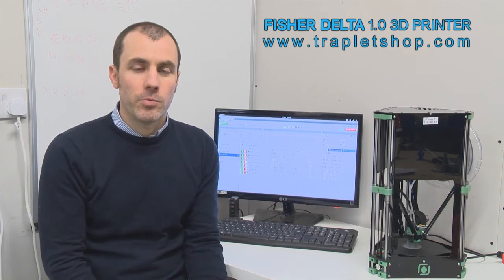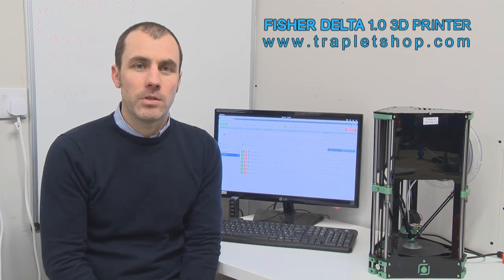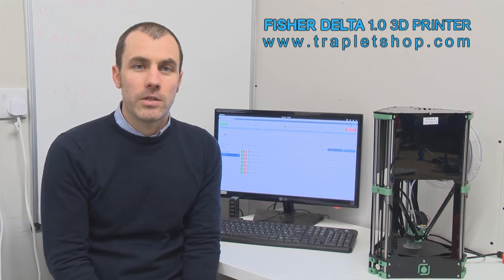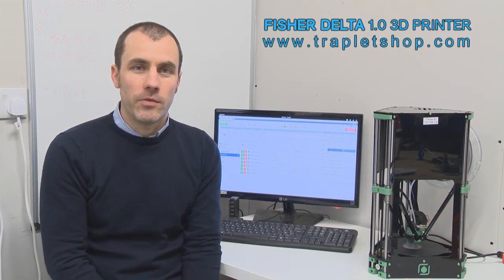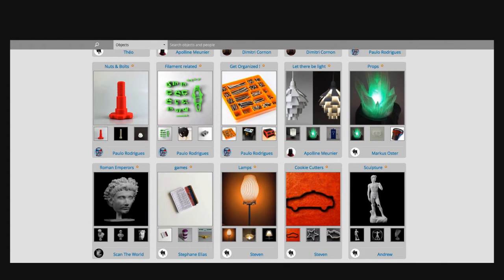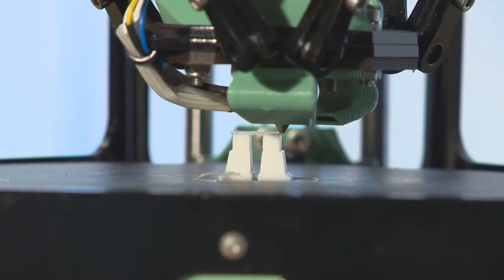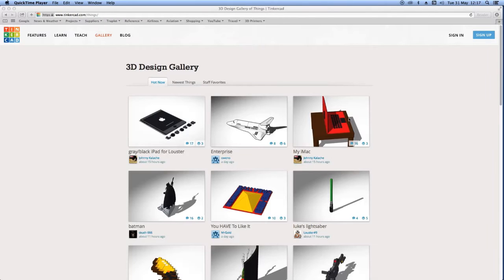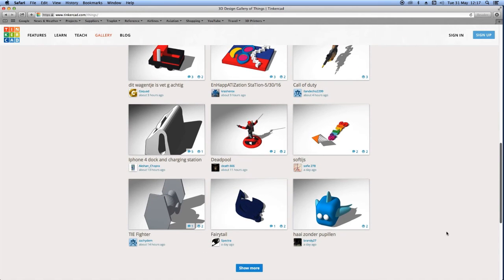Fisher Delta 3D Printer - 5: If You Can Imagine It...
The Fisher Delta 3D Printer offers incredible value for money and contains everything you will need to start printing straight away (including a roll of high quality filament). It is also designed with the versatility to be updated as and when new and advanced parts are developed and become available. For example, a new heated bed is currently being developed and will shortly be available as an optional add ­on to the system. The Fisher has been designed and developed in the UK and has the distinct advantage over many of it's mass produced competitors in that each machine is designed for reliability, quality and durability and is backed up by an excellent ongoing development and customer care service.

If you are looking for an excellent quality, durable,versatile and adaptable 3D printer at an affordable price then the Fisher Delta is for you. Simple to use and with the ability to produce an infinite number of printed parts and components; it offers the capacity for future improvements as the technology develops and changes.

Assembly
The Fisher Delta is supplied in kit form with component parts which are quick and easy to assemble by following the comprehensive on­line instructions, requiring only a few basic tools (see the free downloads below). The self-assembly process enables you to gain knowledge about how your printer works and makes it much simpler should you need to replace a part, or wish to upgrade your printer. All electronics are supplied ready to use with pre made wiring harnesses – no soldering is required.

Parts
The Fisher Delta is strong and durable as you would expect from a UK designed machine, but in the unlikely event that you need spare parts or wish to upgrade your printer we have them ready for immediate delivery.

Specification
The completed printer fits neatly into a corner of your desk or workbench, is quiet and odour free in operation and requires only a standard mains socket for power. An Ethernet port on the printer provides control via an easy ­to­ use web interface.

Firmware
- Calibration: automatic bed levelling and machine calibration routine
- Layer resolution: 0.3mm ­ 0.05mm
- Build surface : Removable bed, un­cooled Buildtak print surface (For printing with PLA). Heated aluminium plate available as an upgrade, (allows printing with ABS,PETG, PC, HIPS, and many more).
- Print speed: 0.4mm nozzle, up to 16mm3/s
- Motion: Up to 250mm/s, 4000mm/s2 acceleration, segmentation free real­time delta movement
- Nozzle: 0.4mm diameter, maximum operating temperature 300oC, warm up time ~ 60secs.
- Power adapter: 100­V/240V, 60W.
- Software: Machine control: On board web interface available via ethernet, USB control also available
- Standalone printing from onboard microSD card­

Software
- Supported platforms: Windows/Mac/Linux
- Prints G Code files generated by Slic3r and other open source slicing software

Materials
- Standard 1.75mm diameter filament (ABS Plastic)

Printing material
Parts printed from the supplied roll of PLA filament are very light and extremely strong, perfect for all modelling applications; whether mechanical, structural or decorative – if you can imagine it, you can print it! Extra rolls of filament in a range of attractive colours are also available. Your first printing project is supplied with the machine and ready to go as soon as you have assembled it, so you can develop your skills straight away.